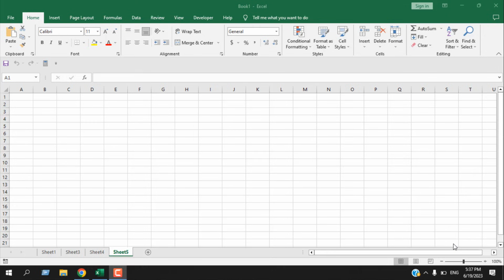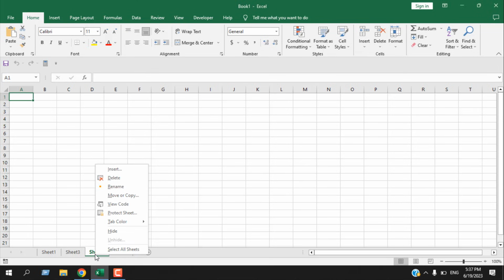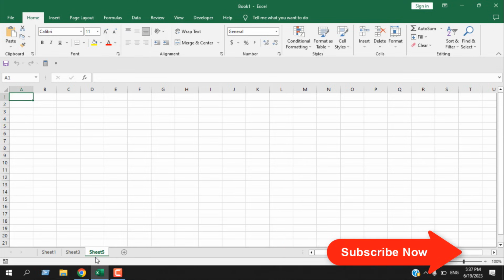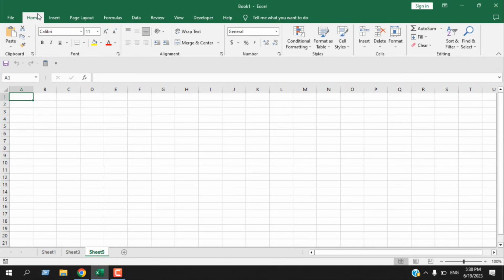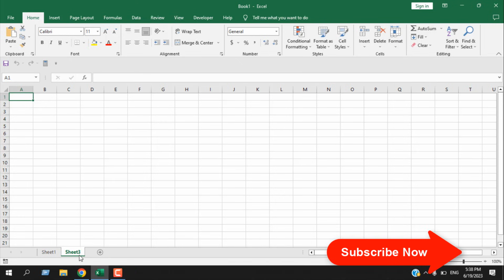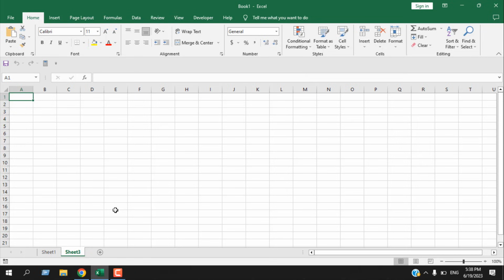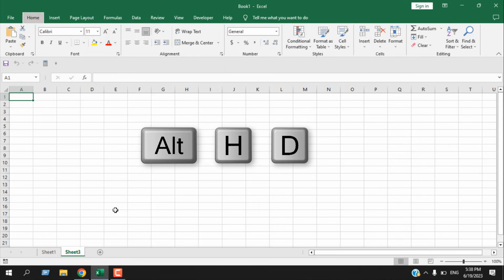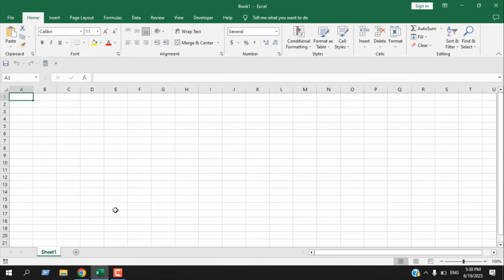How to Delete a Sheet in Excel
In this Excel tutorial, we will guide you through three simple methods to delete a sheet in Microsoft Excel. Whether you're a beginner or an experienced user, these techniques will help you efficiently manage your workbooks.

*Method 1: Right-Click and Delete Sheet*
One of the easiest ways to delete a sheet is by right-clicking on the sheet tab. Simply right-click on the tab of the sheet you want to delete, and from the context menu that appears, select "Delete." Confirm the deletion when prompted, and the sheet will be permanently removed. Please note that you must have at least one worksheet in your workbook, so you cannot delete the last sheet.

*Method 2: Using the Home Tab*
Another convenient way to delete a sheet is through the Home tab in the Excel ribbon. Navigate to the Home tab, find the "Delete" option in the Cells group, and click on the small arrow beside it. From the dropdown menu, select "Delete Sheet." Confirm the deletion, and the sheet will be deleted from your workbook. Remember that deleting a sheet is permanent, and you cannot recover it unless you have a backup.

*Method 3: Keyboard Shortcut*
For those who prefer using keyboard shortcuts, Excel provides a quick combination to delete a sheet. Press the "Alt" key on your keyboard to activate the ribbon shortcuts, then press "H" to navigate to the Home tab. Finally, press "D" followed by "S" to delete the active sheet. Confirm the deletion, and the sheet will be removed instantly. Keep in mind that once a sheet is deleted, it cannot be recovered, so ensure you have a backup if needed.
By following any of these three methods, you can effortlessly delete sheets in Excel, helping you organize your workbooks and streamline your data management. Watch the video to see a step-by-step demonstration of each method and become an Excel pro!